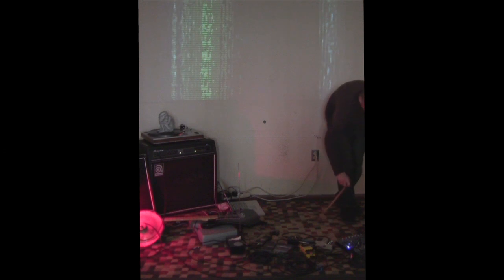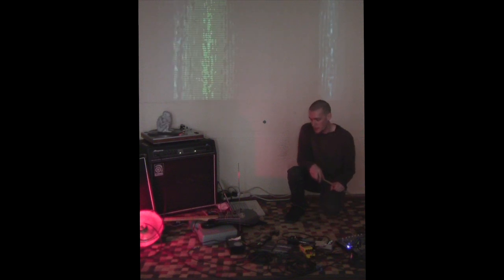AV/DP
This is an experimental audio/video noise performance. I've cut the video into 3 sections that includes a performance, an explanation of the equipment I'm using, and a second performance. For this performance I am using a variety of traditional instruments as well as homemade devices for creating sound and manipulating the video feed. I am also using Isadora and Arduino software applications in order to communicate between my guitar and the video output.